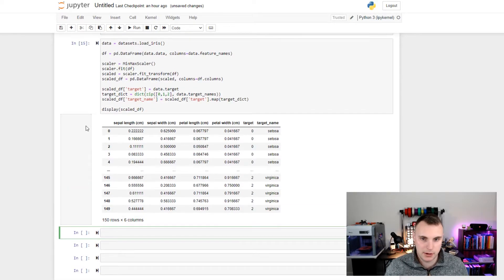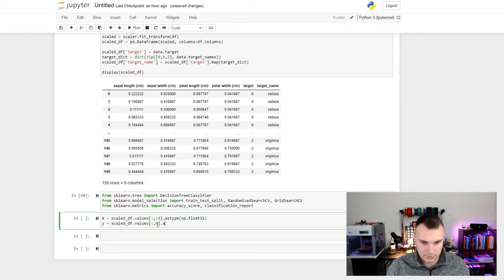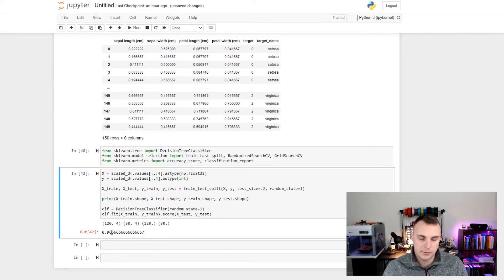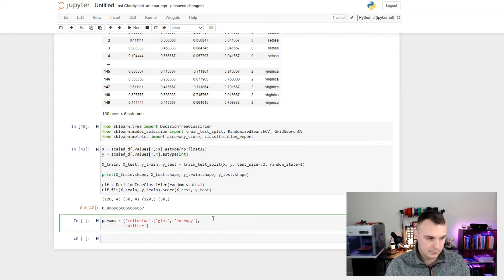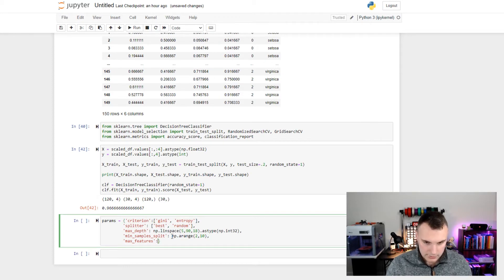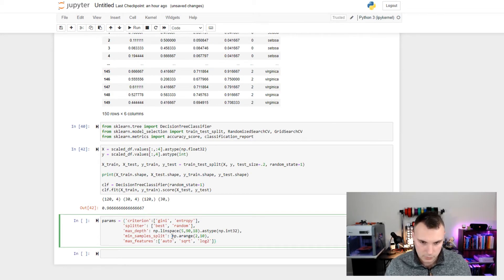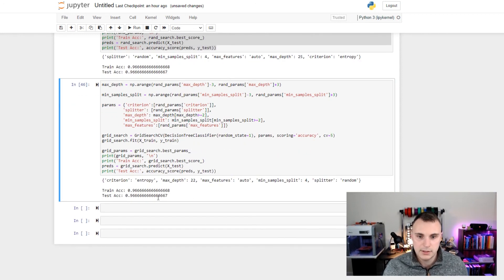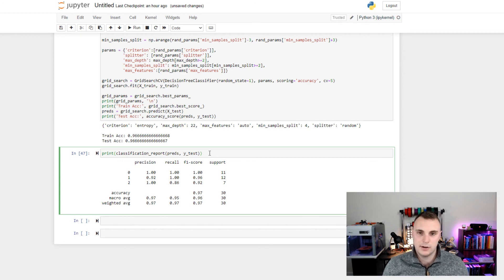Iris Classification (Part 2) | Decision Tree Classifier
Part two of three of the Iris Classification using Machine Learning series. This video will focus on implementing a Decision Tree Classifier to solve the Iris Classification problem.